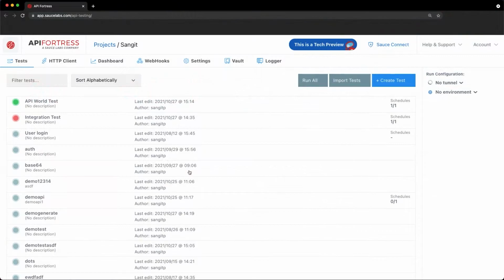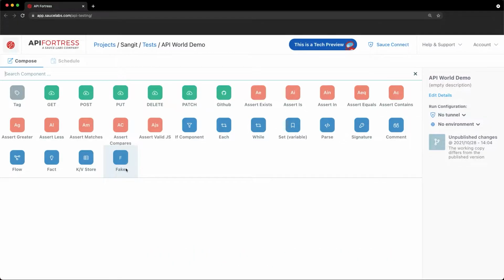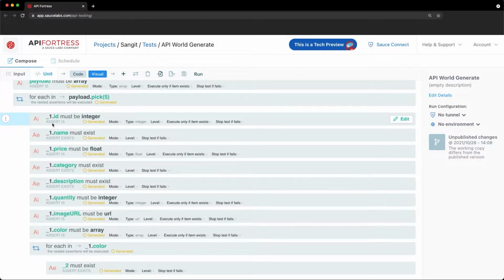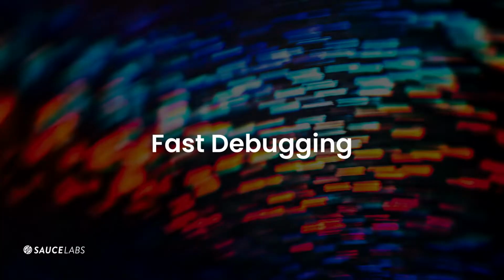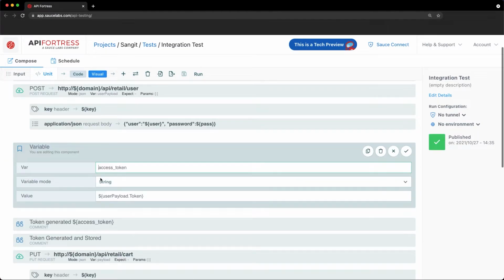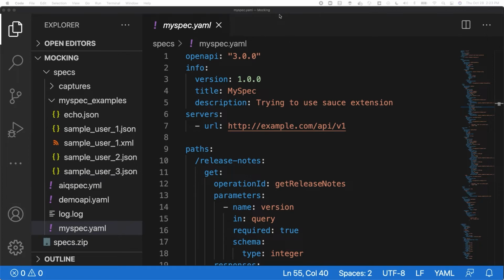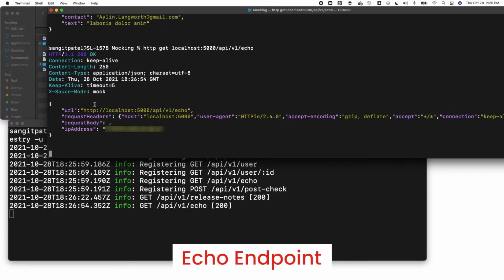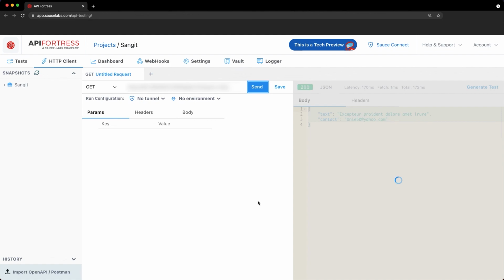Sauce Labs API Testing and Monitoring Demo Video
In this demonstration video you can see the new cloud Sauce Labs API Testing in action - from automated test generation to fast debugging.